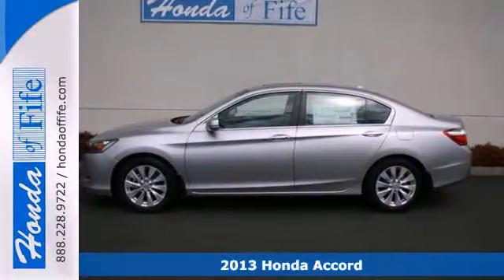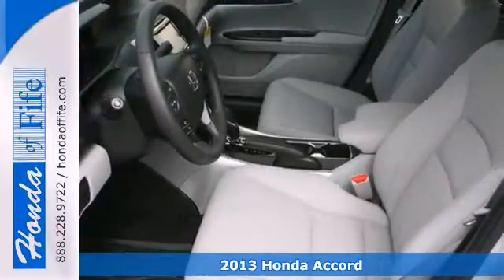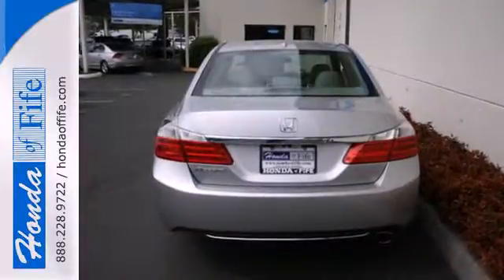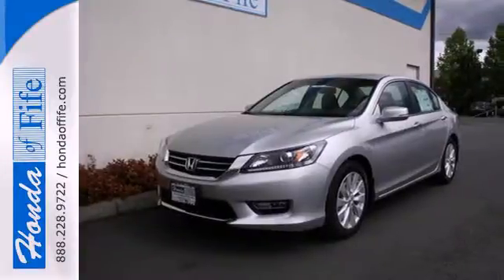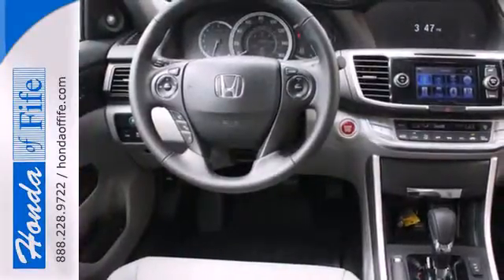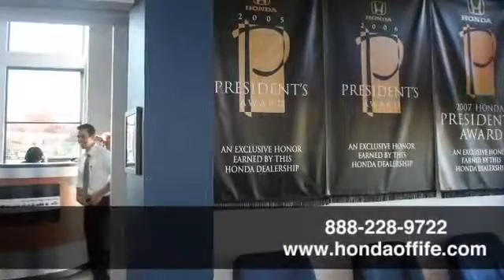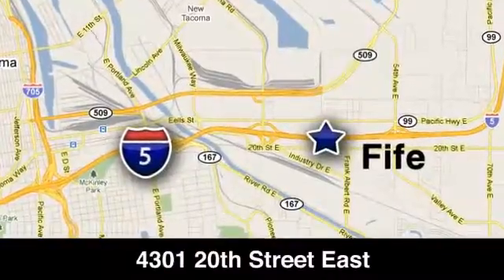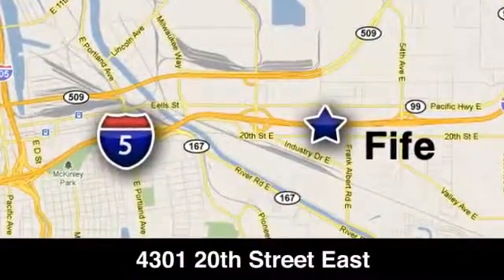2013 Honda Accord Fife WA Tacoma, WA #336970 - SOLD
Year: 2013
Make: Honda
Model: Accord
Trim: EX-L Sedan CVT
Engine: 2.4L 4Cyl
Transmission: Automatic CVT
Color: Alabaster Silver Metallic
Interior: Gray
Stock #: 336970

Address:
4301 20th Street East